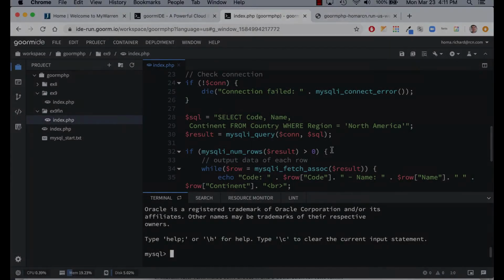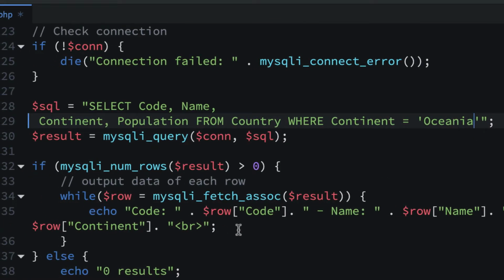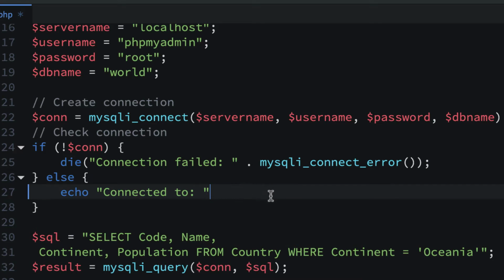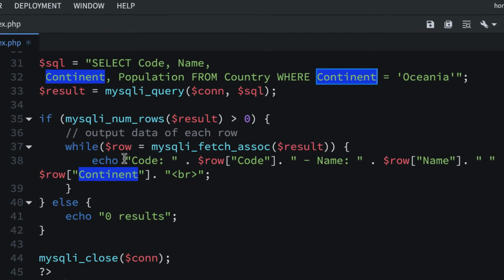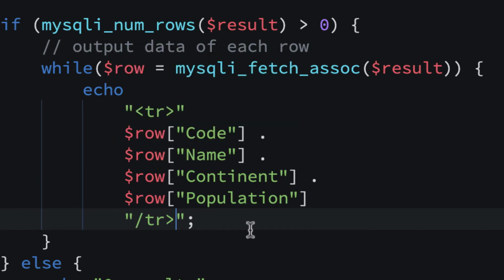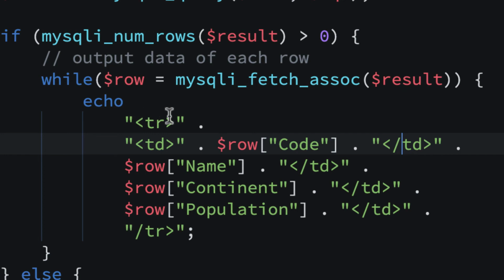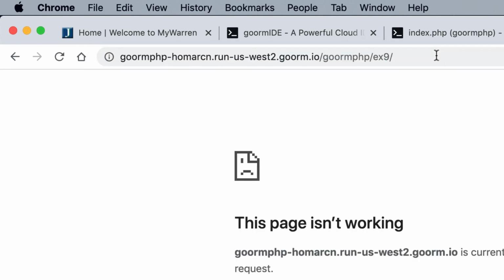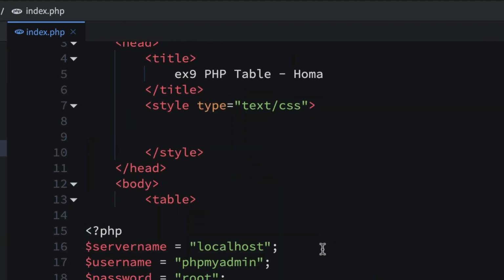csc200 PHP Table Pt2 (ex9)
Editing php code by inserting HTML tags to generate a table using our previous query code. (using Goorm)